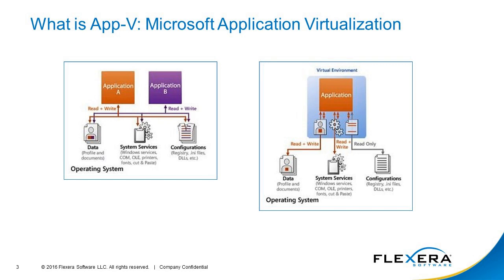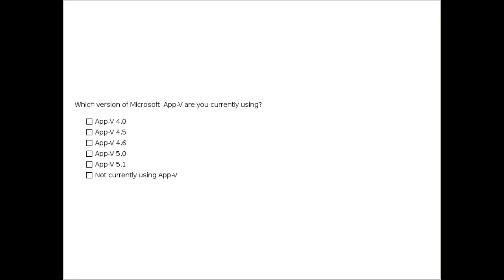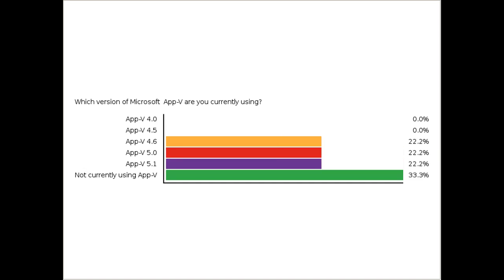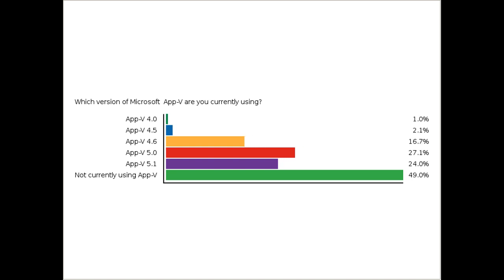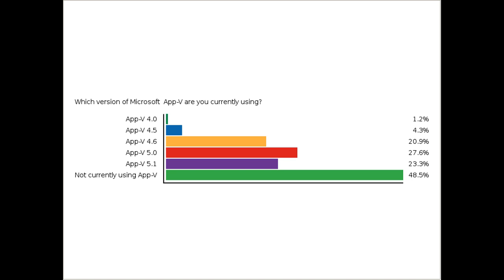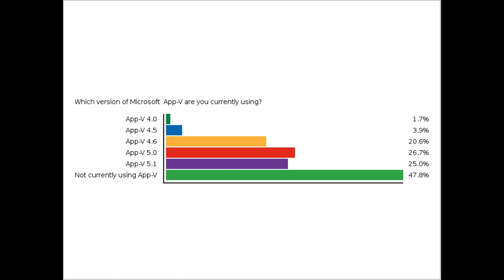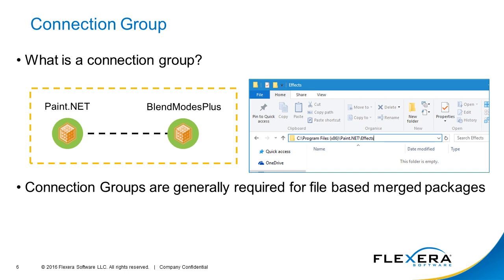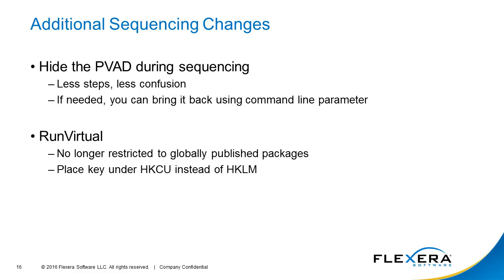Best Practices for Application Virtualization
Join Steven Thomas the @MadVirtualizer, Senior Consultant at Microsoft specializing in Desktop and Application Virtualization as he talks with Flexera about best practices and developments with App V, as well as the future of application virtualization.